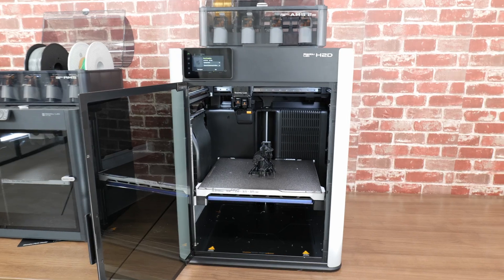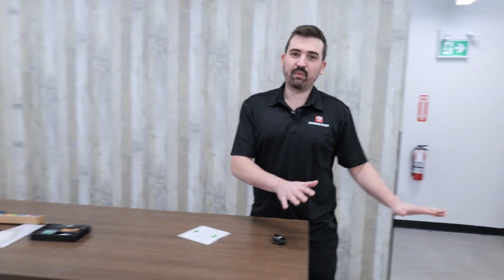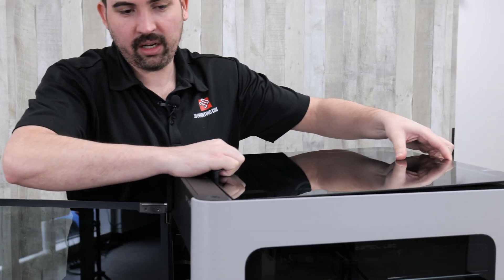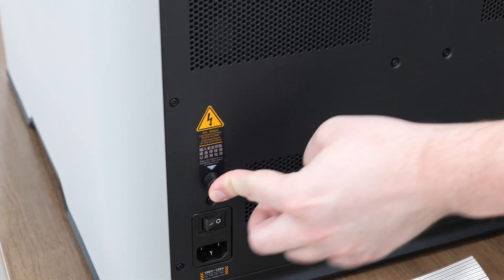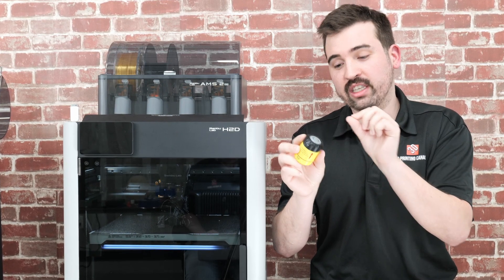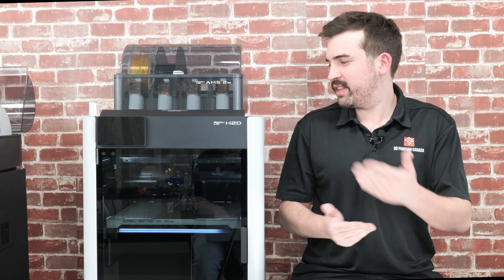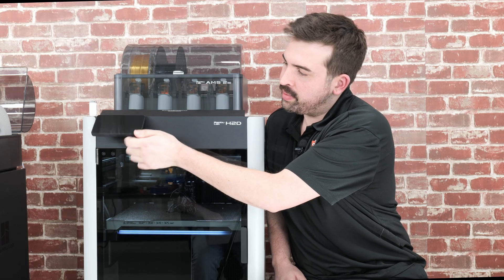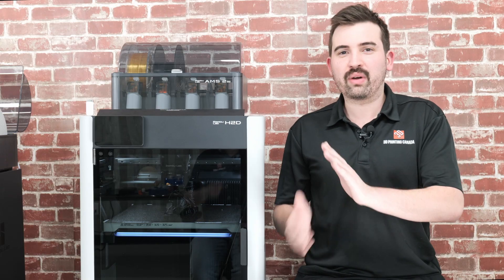BAMBU LAB H2D - UNBOXING & TEST PRINTS